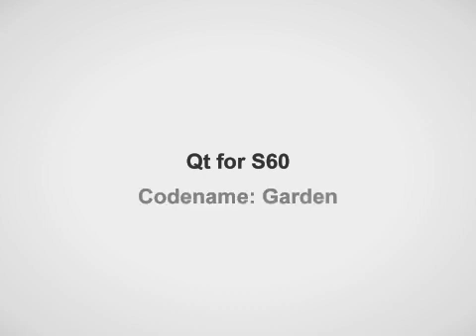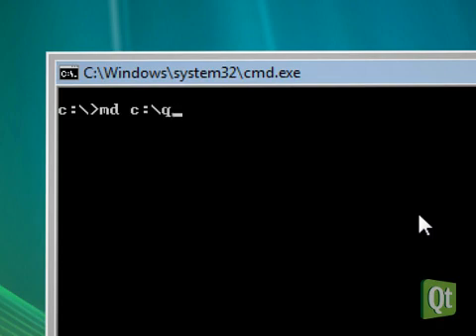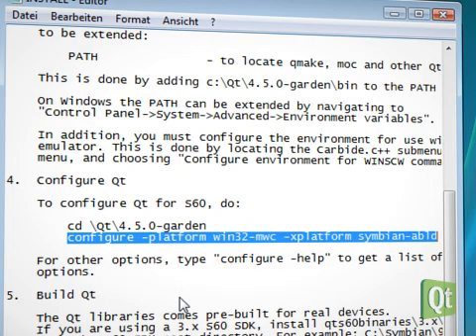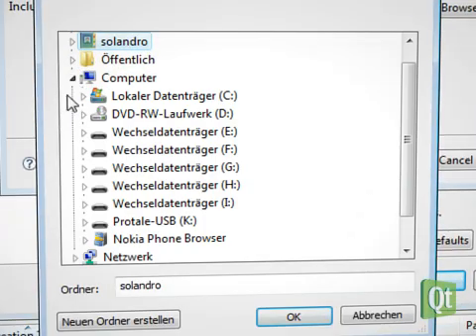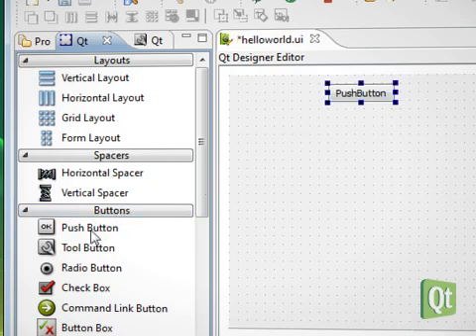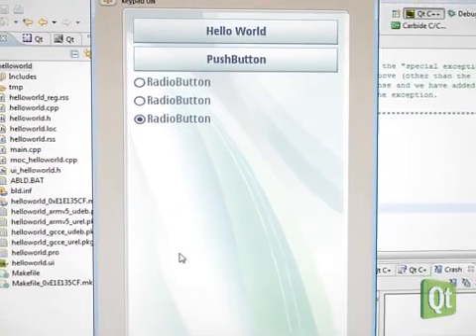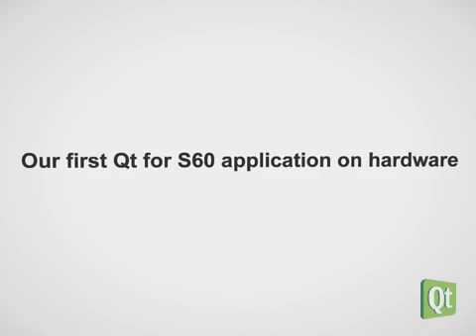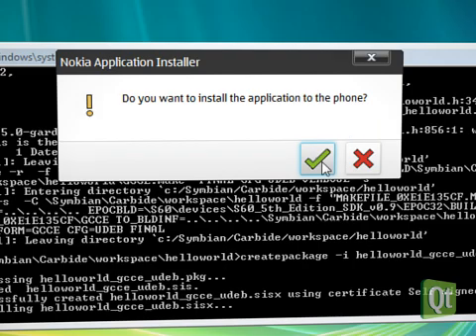Getting started... - Qt for S60 pre-release "Garden"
This quick start video describes how to install Qt into a S60 development environment.